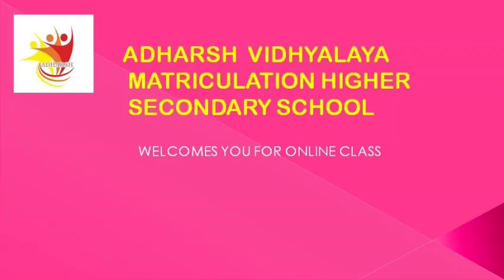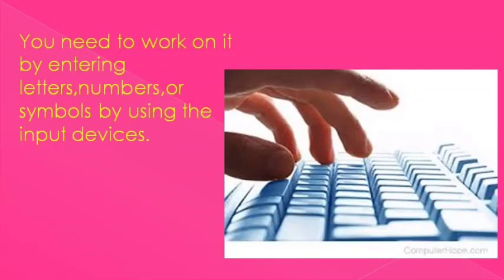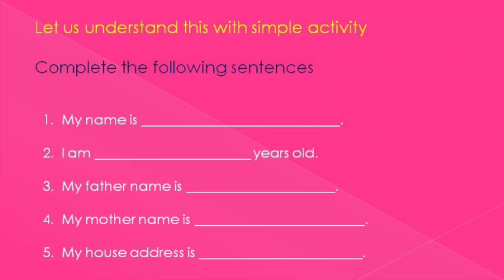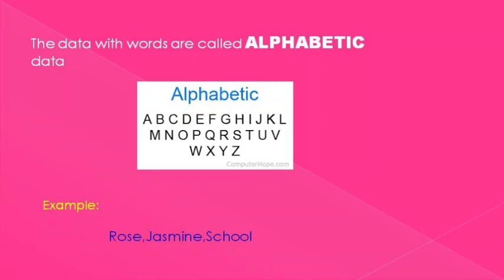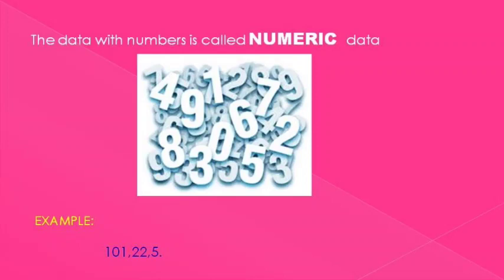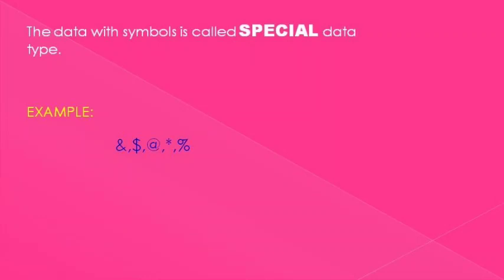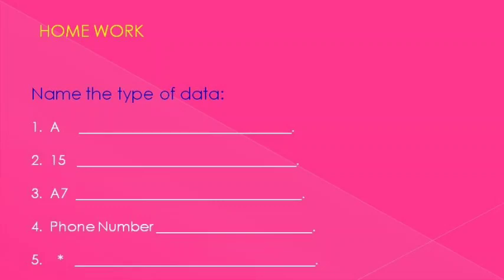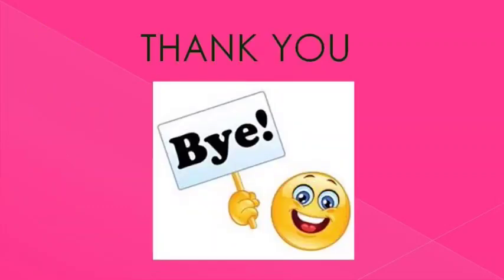IDEAL & ADHARSH GRADE 1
Class : I
Subject : computer science
Chapter : 4
Session : 1
Portion Heading : DATA AND MEMORY